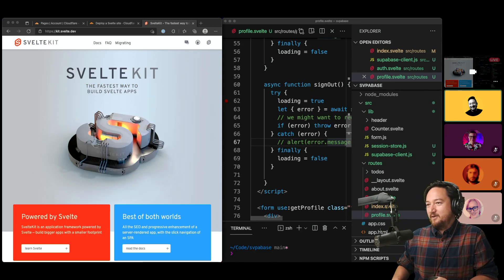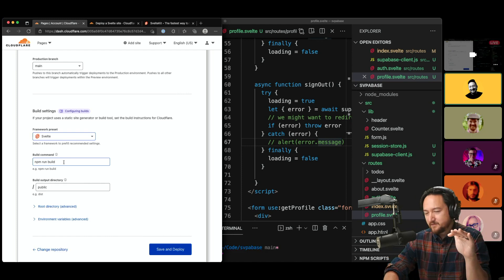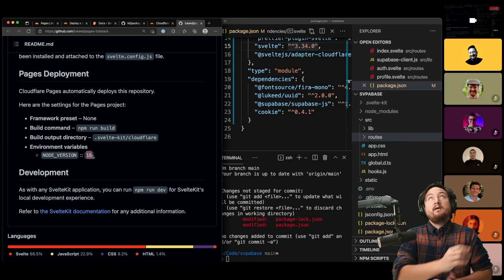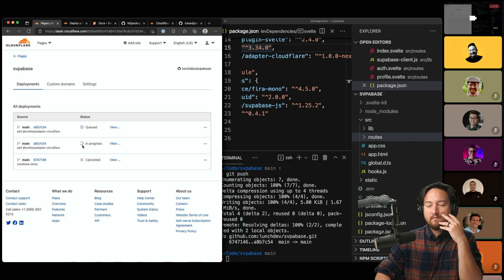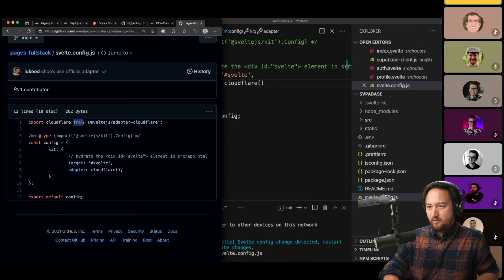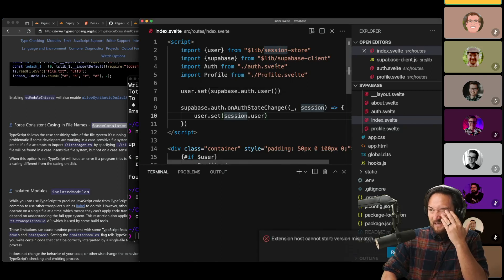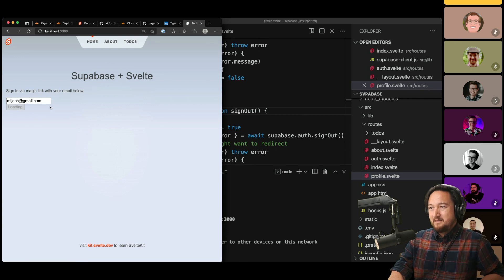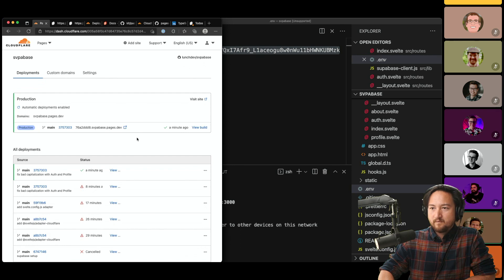Let's Deploy SvelteKit to Cloudflare Workers and Pages